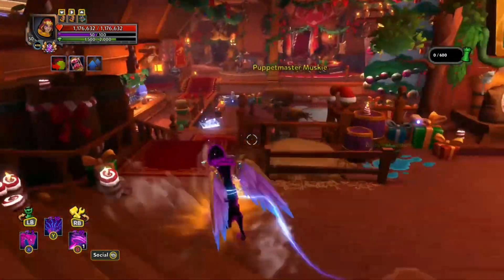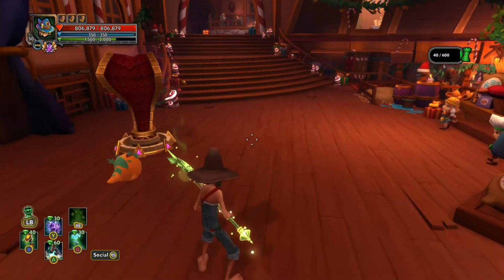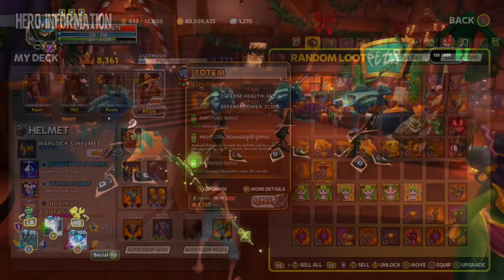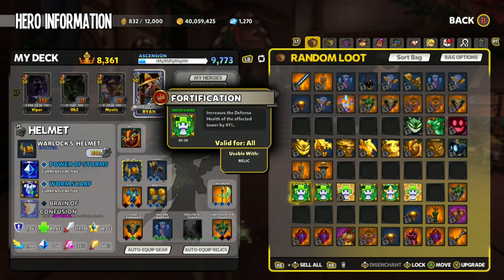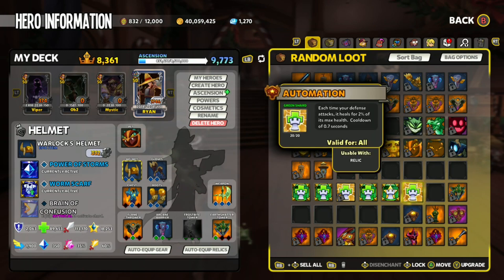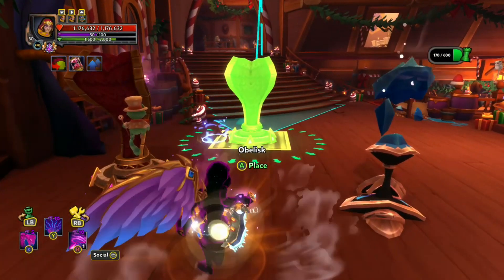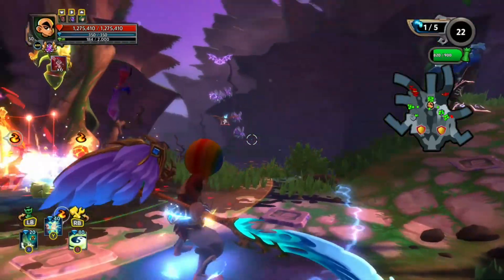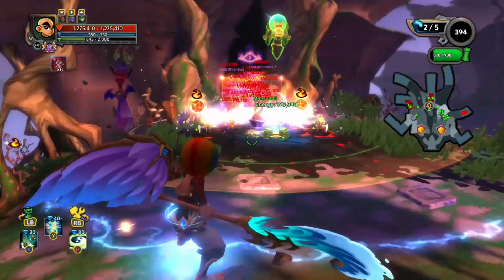How to counter EMP Kobolts in Onslaught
During your floors, you may of notice how annoying EMP Zappers are, they dive into your skyguards and destroy them, letting a horde of flyers through. This is the strategy on how to beat them:

Bait Tower 1 Obelisk:
Mods: Refund (or Harden), Protective Downgrade, Fortitude

Optional shards: Explosive Shielding Guard (Mastery/ Prime 2), Obelisk Shield (C7),  Empowering Blasphemy (C3),

Bait Tower 2 Forstbite Tower:
Mods: Refund, Protective Downgrade, Fortitude
Shards: I doesn't matter